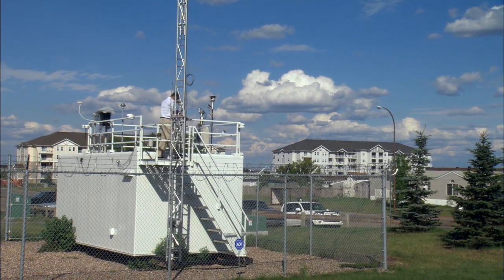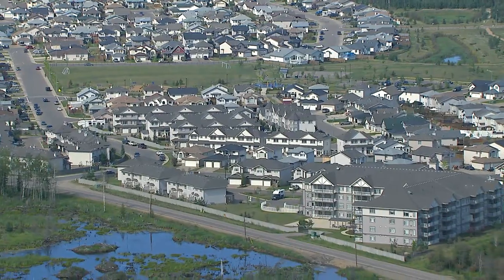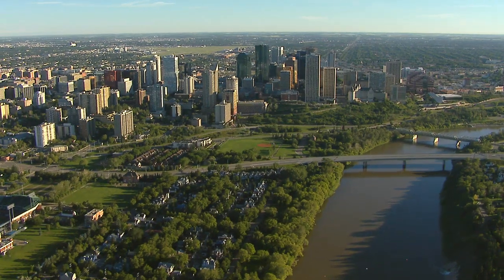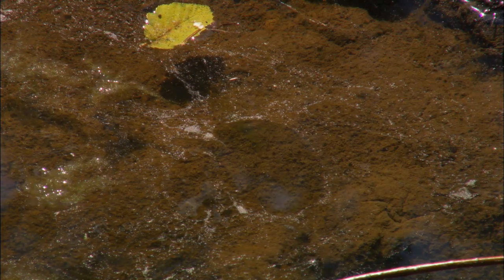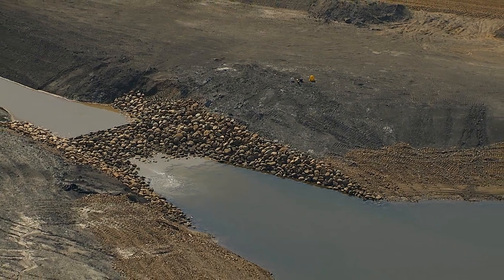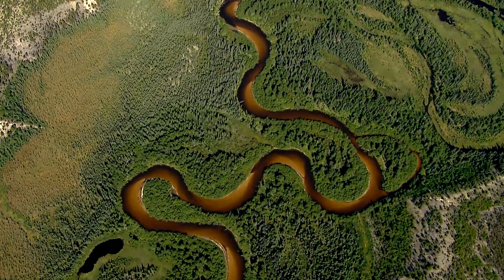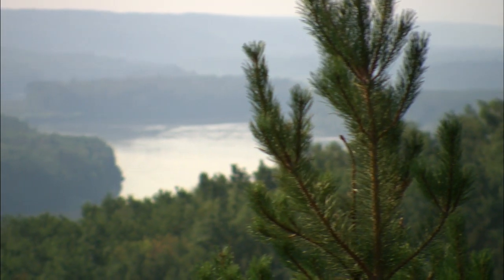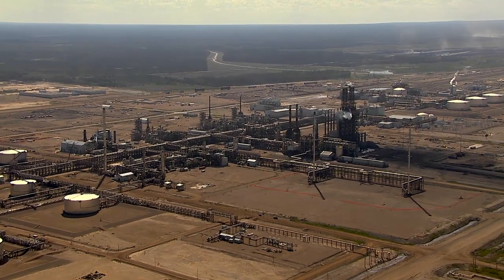Alberta Oil Sands: Air, Biodiversity, Water, First Nations, Reclamation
Comments are welcome, but moderated.